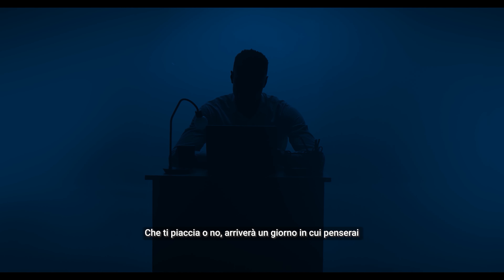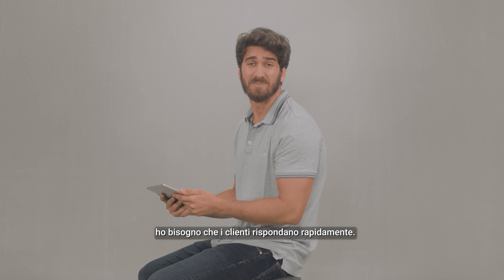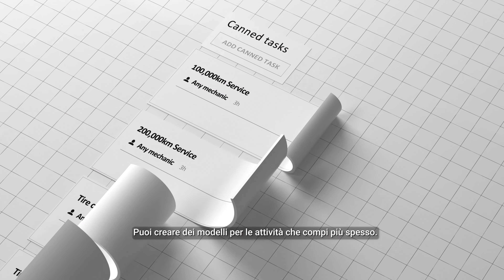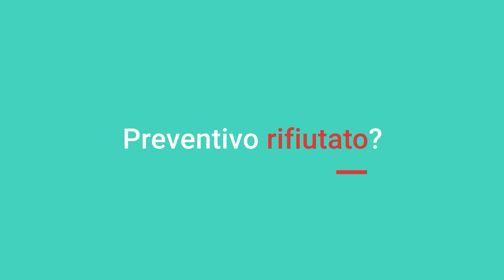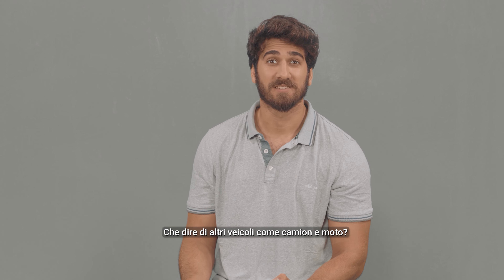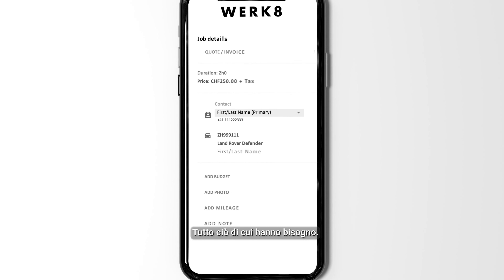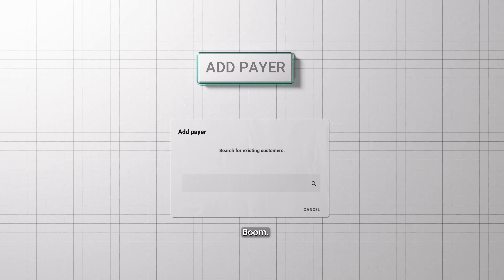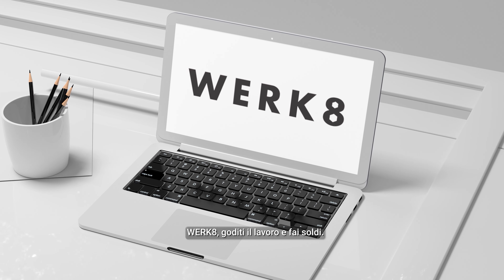Software per il garage WERK8 (italiano)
WERK8 - l’applicazione per officine definitiva

Dimenticate tutto ciò che sapete sui comuni software per officine.
 I sistemi comuni di gestione (DMS) mirano solo a rendere
 più efficiente l’amministrazione. Ma quest’area copre solo una
 piccola parte di ciò di cui avete realmente bisogno.

È ora di cambiare marcia. Più importante della pura amministrazione è l’alta
 produttività, per diventare più redditizi nel lungo periodo. Allo stesso tempo,
 è essenziale una comunicazione buona, efficiente e semplice con i clienti. È
l’unico modo per costruire la fiducia.

L’app WERK8 copre tutte le funzioni più comuni, come la gestione dei clienti,
 dei veicoli, dei ricambi, delle offerte, delle fatture e della contabilità. Ma
 WERK8 fa un ulteriore passo avanti e include anche la pianificazione, il calendario,
 la comunicazione, le notifiche e la produttività.